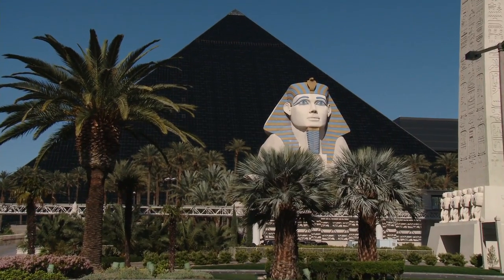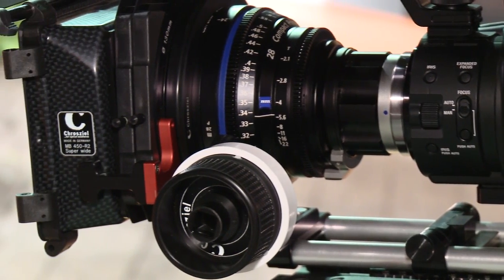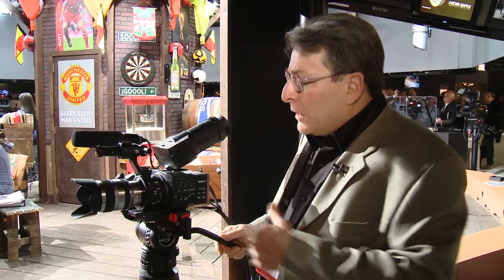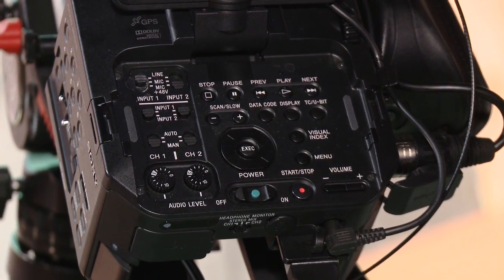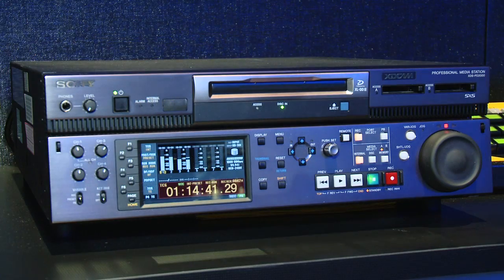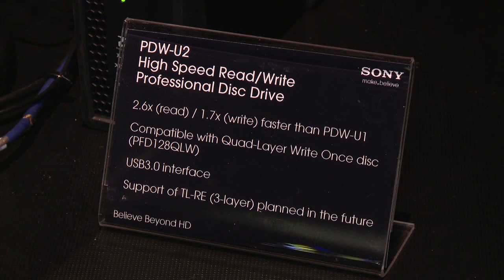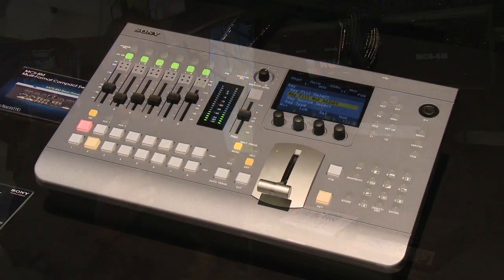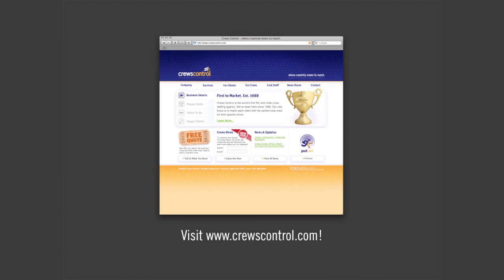Information Overdrive: Digital Cinema Cameras, XDCAM HD workflow and compact switchers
Get info about new Sony gear right from the experts.  Why the NXCAM 35mm Camcorder NEX-FS100UK is better than a Canon DSLR for your video production?  Use XDCAM HD workflow and shopping for a server?  Check out the XDSPD2000 professional media station.   If you have a XDCAM HD PDWU1 is it worth getting the U2?   MCS8M switcher is small has the right inputs and outputs.  You can use it in a flight pack, production studio, house of worship and more.

 Juan the NEX-FS100 NXcam is being marketed as a 35mm motion picture camera instead of a repackaged DSLR camera. Can you tell us what makes This camera is more like a digital cinema camera and less like a DSLR. This camera is designed from the ground up as a motion camera. this is a motion image camera and it starts with a sensor. So these DSLR cameras are optimized for still images so they have very high resolution pixel sensor, but they have to actually sacrifice Most of the pixels are motion captured. In this case this camera is still oversampling to avoid aliasing but it has a more moderate amount of pixels that allow us to capture motion with much higher quality. You can shoot with this camera all the brick walls you want, you will not see any of the aliasing or shimmering and so on. In addition to that, this camera is built as a camcorder and it incorporates all the things that we have learned to focus and capture images so with hybrid solution running and gunning so we have features such as proof of color peaking we have expanded focus. We have indicators, we have histograms, all the information that you require to shoot images with high quality with motion. The lens is cable of auto focusing the standard lens that is included with a UK model, this is a 18 to 200 zoom lance, and it is possible to control the aperture either manually or electronically from the camera. So we have control over each audio channel. We can control the trim, and set the level, and control the impedance and match very finely for any of the microphones. It can capture audio into LPCM or Adobe AC3, Adobe Digital AC3. Chris, can you tell us about the XDS-PD2000? Is it an all in one XDCAM family storage device, or transfer tool. The XDS-PD2000 is a one-input, one-output server, which has a solid state drive it has internal storage. It can hold up to half a terabyte of solid state storage on disc. Everything is stored as .MXF, and it can be used to record either expand signals or you can do file transfers on and off of its internal storage. It also includes a professional disc drive as well as two sxs card slots which allow in jets material off card dump them off of cards or off media onto the internal sword so it can be shared publicly on the internet Chris, how is the PDWU2 different from the PDWU1? Well, the PDWU2 is different from the U1 in the following respect First of all it's almost twice than the TW1 at 300 negatives per second it will read much faster off of XDCAM discs and it also can use our higher the capacity. The right one's a 128 gig disk that are upcoming as well as our 100 gigabyte triple layer disk that are also coming, and in addition to the new media that is comming compatible with, it will also work with the older disk the 23 gig and 50 gig media. How was this deck mostly used is it in the field or is it in the studio? Well for field use you can use it for archiving material, either from memory cards, so you can use it just like a very large hard drive, removeable hard drive, so you can store either video, graphics, stills, what have you. If you have projects that you want to backup you can also do it because the media is so much larger now and the drive is so much quicker. What makes the MCS8M switcher different from every other switcher on the market is the combination of powerful features in such a small form factor and at a very low price point. We're talking about the availability of SDI inputs, HDMI inputs, DVI inputs and even analog composite inputs Another huge feature that sets this switcher apart is the fact that it combines a 8 input video switcher with a 6 channel audio mixer. the switcher can be used in mobile production in a flight pack. It can be used in corporate facilities or house of worship or in-house of production. It can be used in a variety of different different ways, and that's what truly makes this switcher appealing. It's small, it's powerful, and it can be used however the customer sees fit. So where do you download information overdrive? Go to Crews Controls website and click podcast.